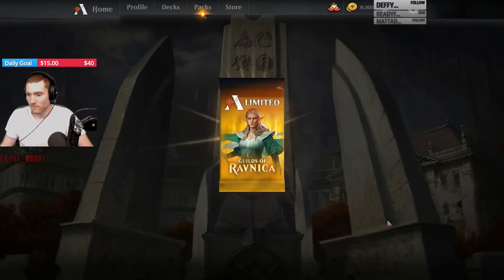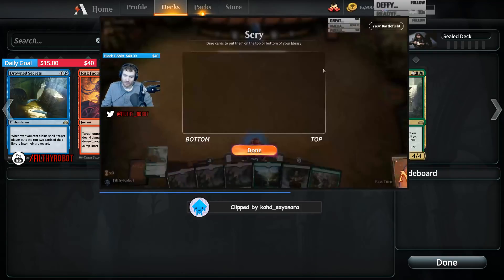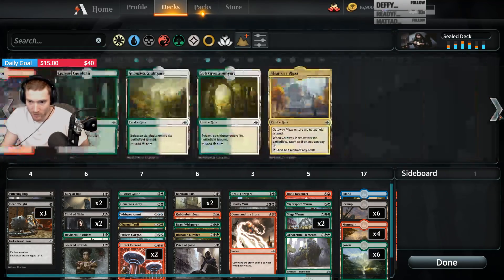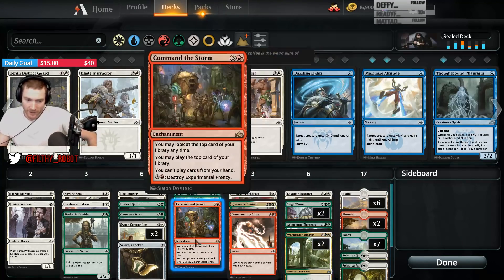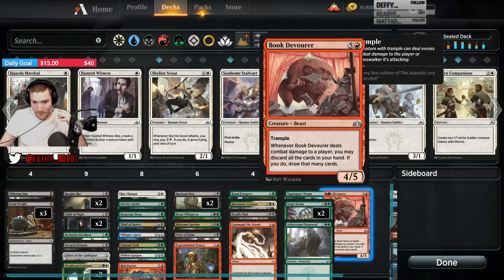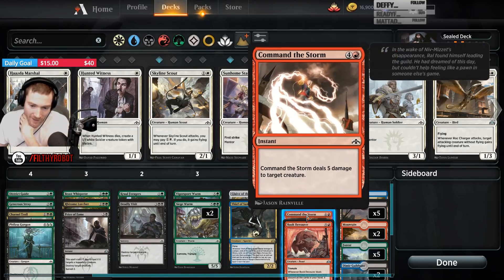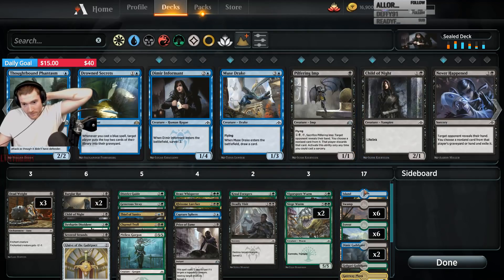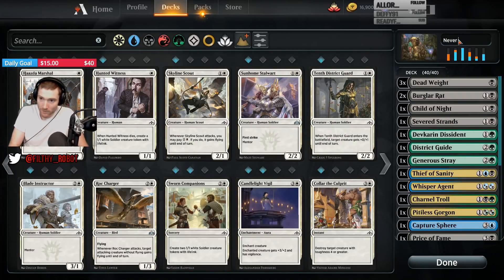"Vanilla" Deck, Construction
Playing Magic the Gathering: Arena; bringing you the best drafts from stream!